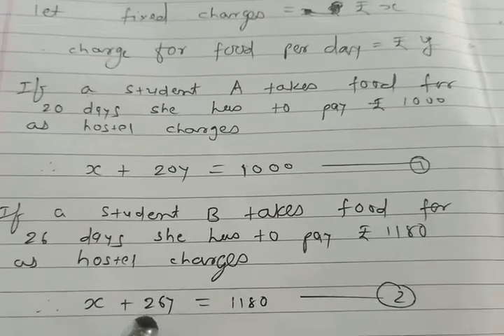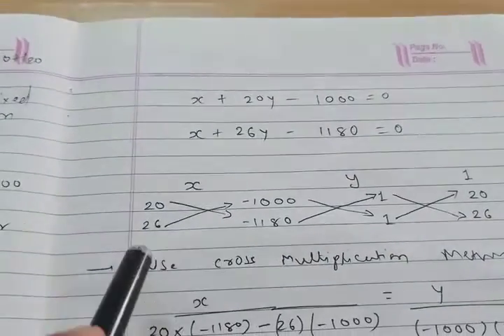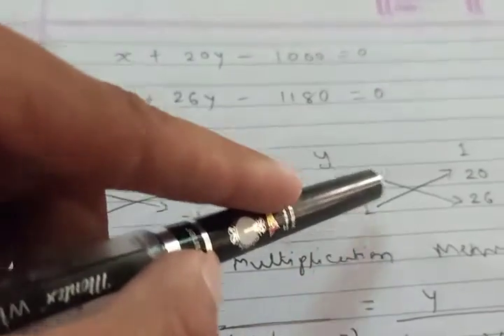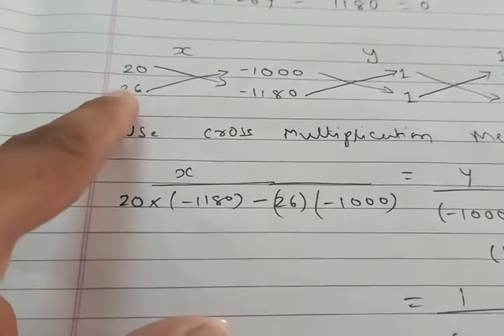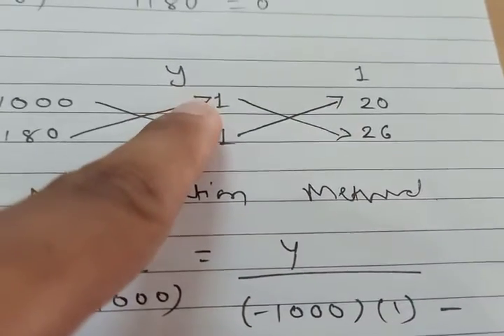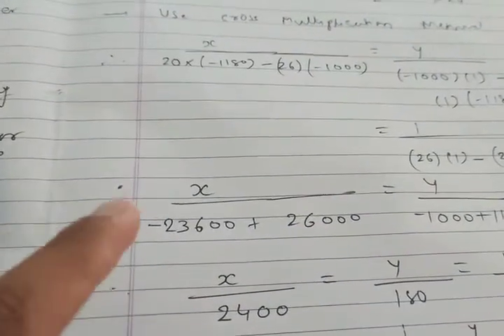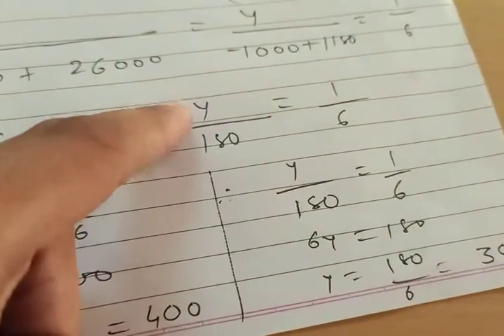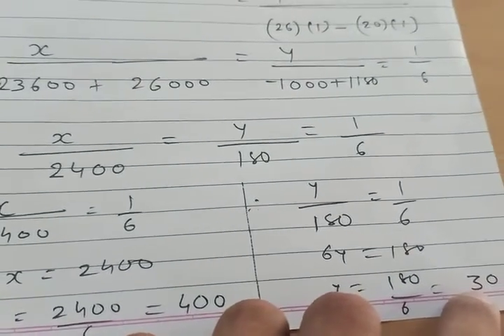Ch:3 Linear equations in two variables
Ex:3.5 ... problem sums using cross multiplication method..